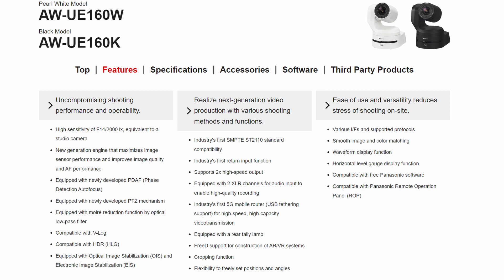Panasonic Lumix did it, Phase Detect Autofocus (finally!)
Talk about the new PDAF (Phase Detect Autofocus) that Panasonic Lumix has developed, and is set to debut in their new camera lineups next year.

Canon EOS R6
BMPCC 6k pro
sigma 18-35mm F1.8
Canon EF 20mm F1.8
RF 24-70 F2.8
RF 35 F1.8
RF 70-200 F4
Atomos Ninja V
PolarPro ND, Peter McKinnon Edition
RØDE VideoMic NTG Microphones
RØDE Wireless GO Microphone
RØDE Lavalier GO
RØDE TRS-TRRS Cable
RØDE TRS-TRRS long Cable
Lexar Professional 256GB UHS-II
SanDisk Extreme Pro UHS-I 128GB
Seagate 6 TB, external hard drive
Tether Tools USB-C A USB-C 4.60m
Neewer 2 660 led
Godox ML60
Godox ML60 x1
Godox TL60 x2
Godox TL60 x4
Godox AD-S60S